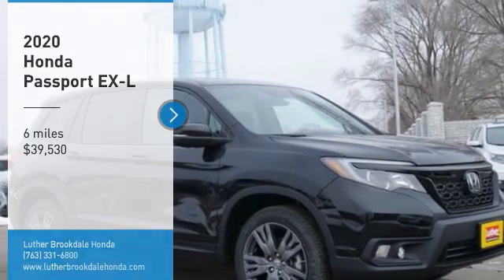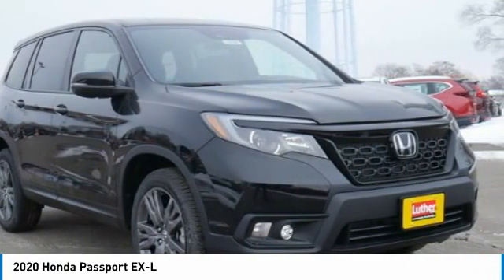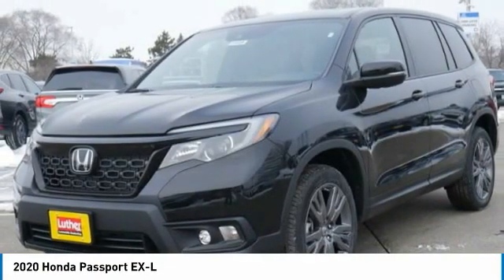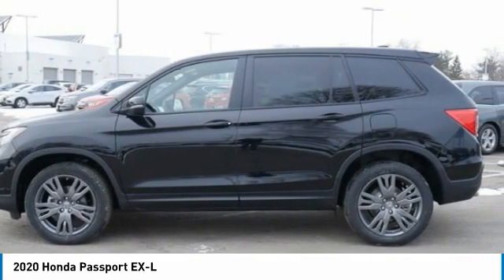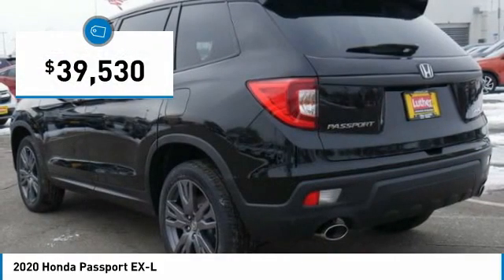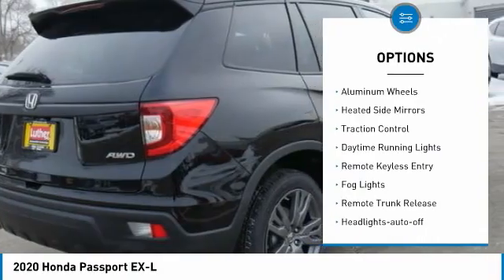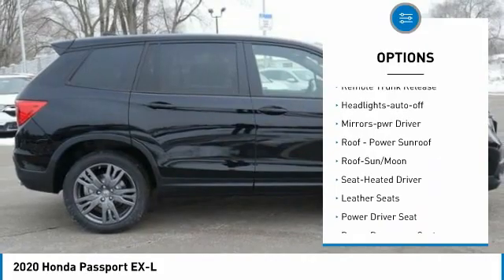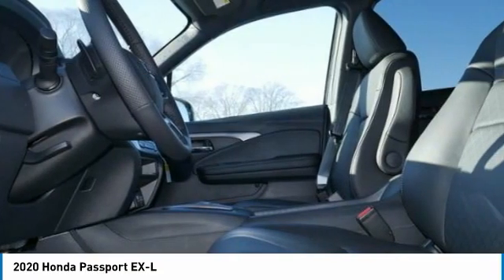2020 Honda Passport Brooklyn Center,Maple Grove,Plymouth,Minneapolis 200792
2020 Honda Passport EX-L

: Moonroof, Heated Leather Seats, Aluminum Wheels, AWD, Apple CarPlay, Cross-Traffic Alert, Smart Device Integration. FUEL EFFICIENT 24 MPG Hwy/19 MPG City! Crystal Black Pearl exterior and Black interior, EX-L trim. READ MORE! WHY BUY FROM US?: We Will Pay Cash For Your Vehicle. Your car could be worth more than you think! And we'll buy it - even if you don't buy from us. ALL makes and models. ALL price ranges! We'll quote ANY vehicle, regardless of condition. If you accept, you'll walk away with the cash. You'll never find a simpler, safer way to sell your car. Check whether a vehicle is subject to open recalls for safety issues at safercar.gov